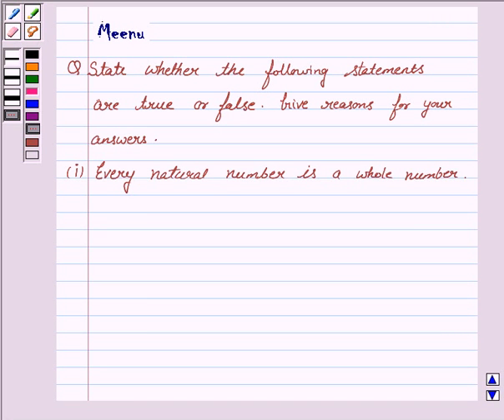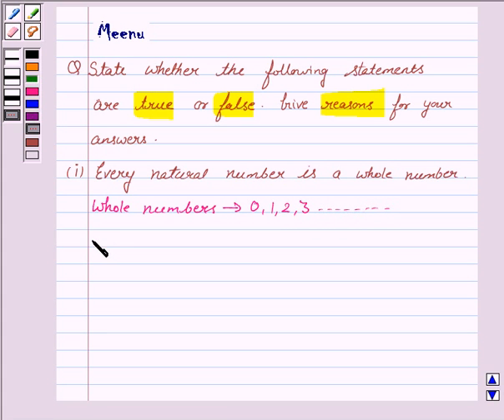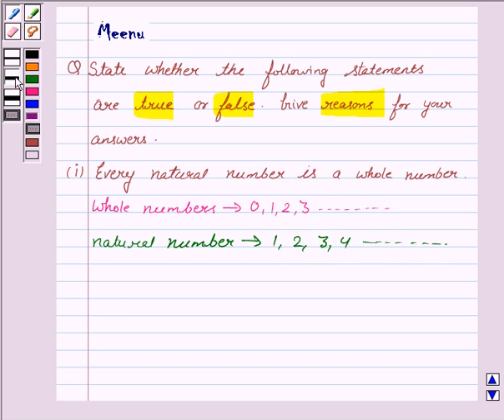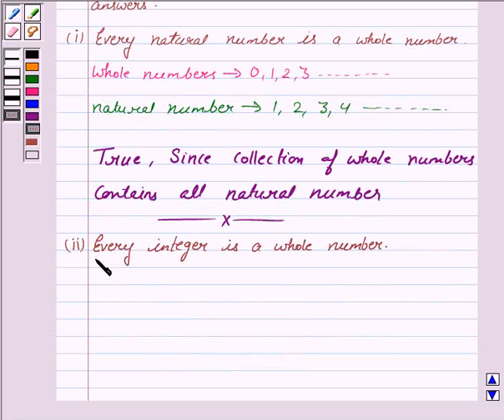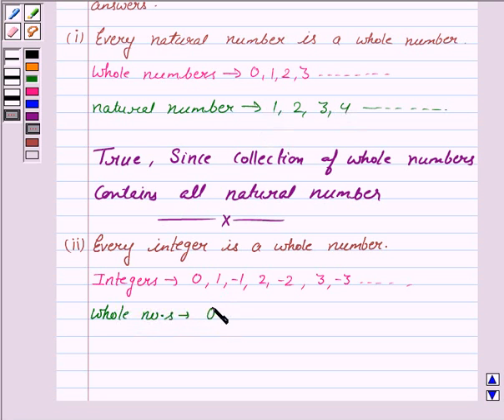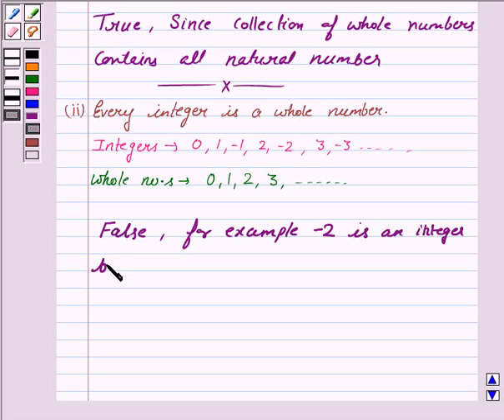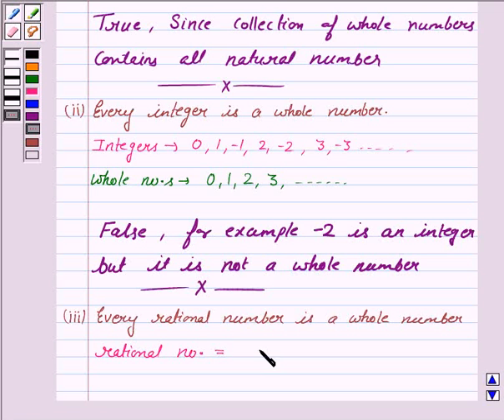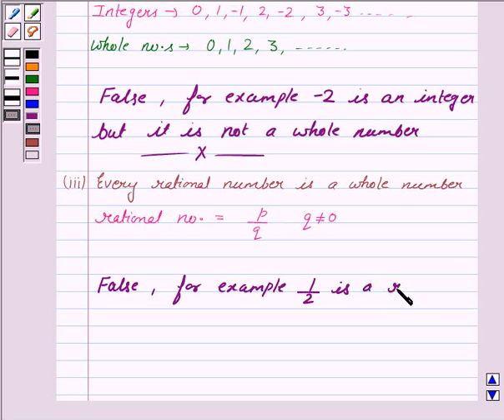Maths IX NCERT 1 1 1 4